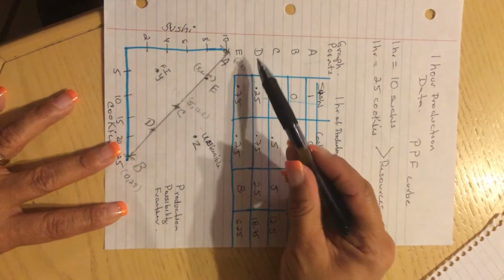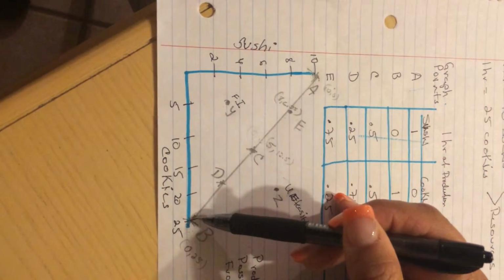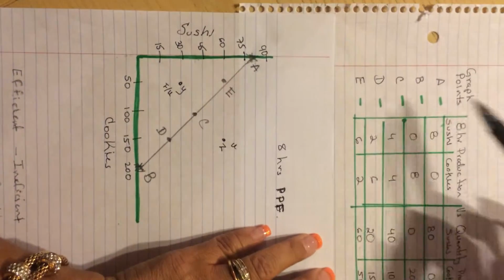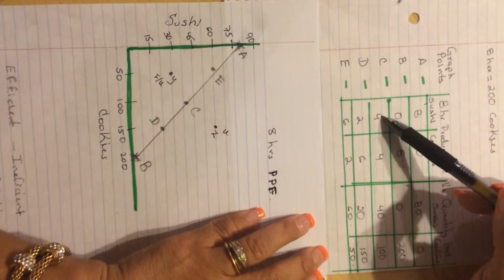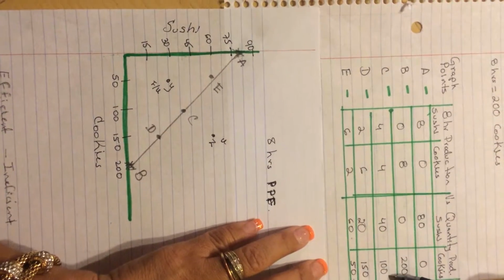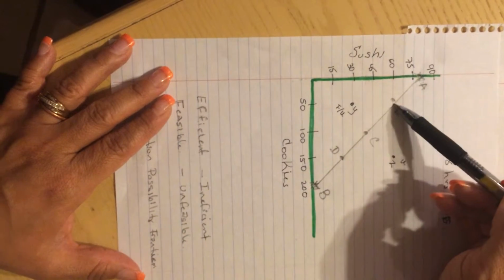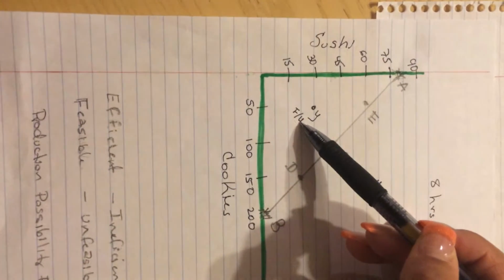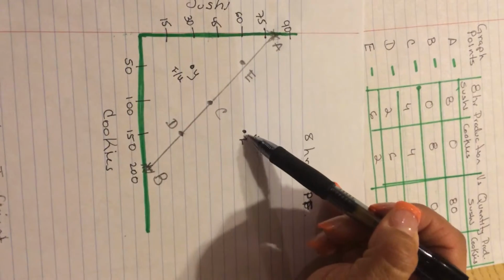PPF Curve Module 1 Milestone Georgette Chapa